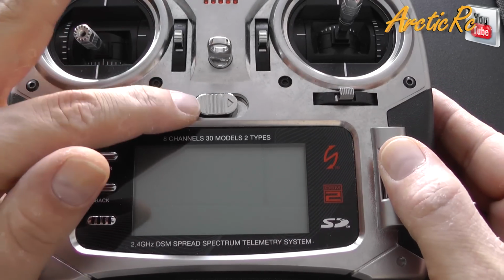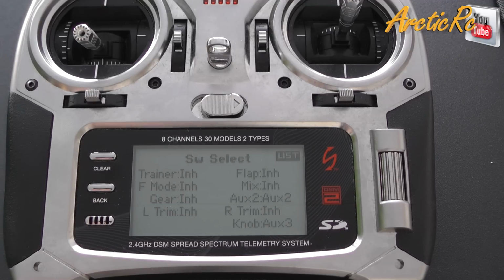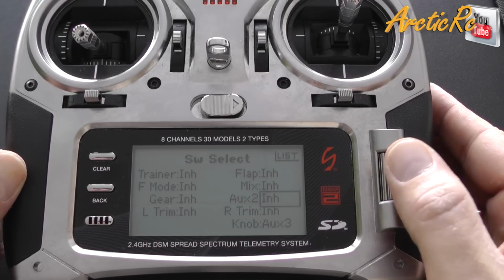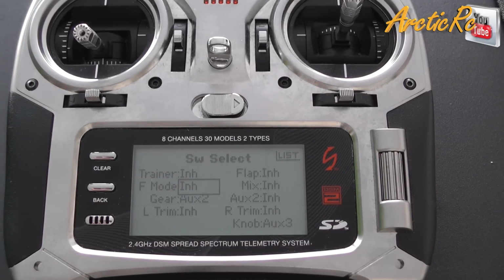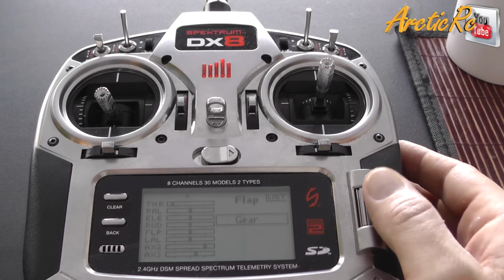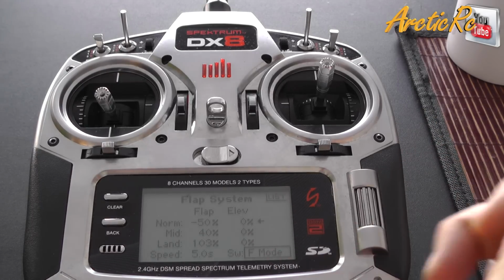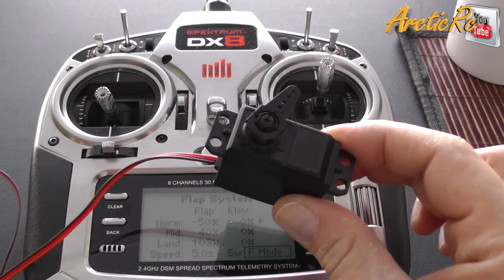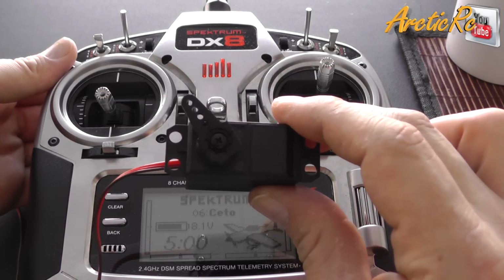Spektrum DX8 - Assigning switches for your channels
After a request i upload this video on how to assign switches to your spare channels like aux 2-3. This video is ment as an tutorial for new users of the spektrum DX8 and there may be other ways to do this but this is how i know how to do it.

Enjoy and remember to share if you like this video. Do you have a request about DX8 setup please just send me an mail and i'll look into it.